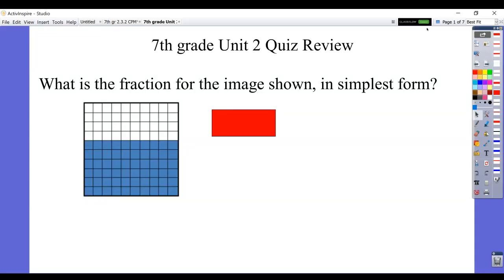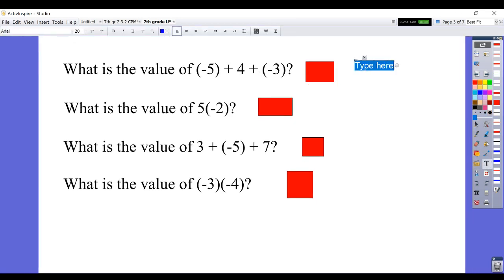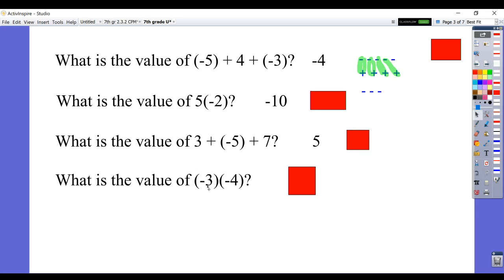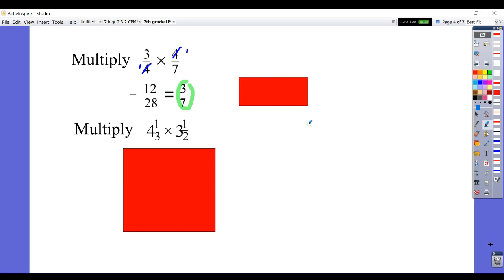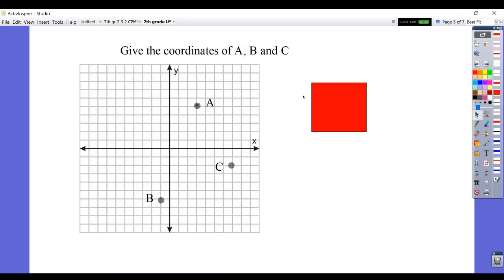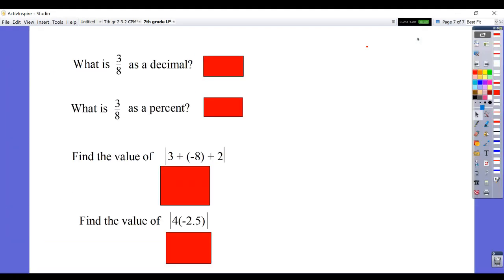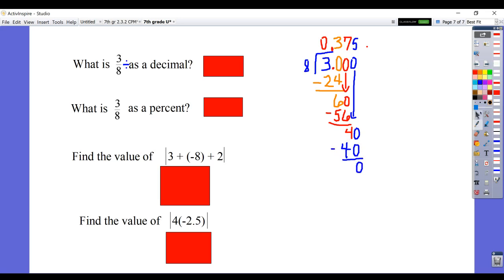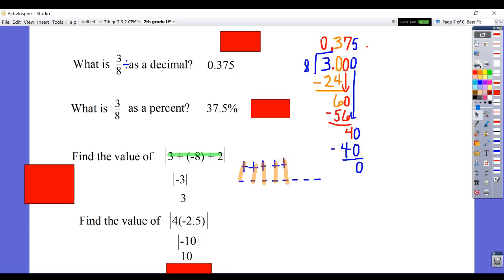7th gr CPM Quiz Review video (Core Connections 2)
7th gr CPM Quiz review video (Core Connections 2)